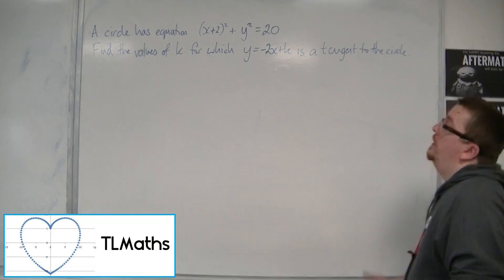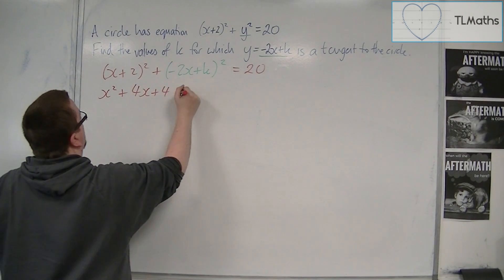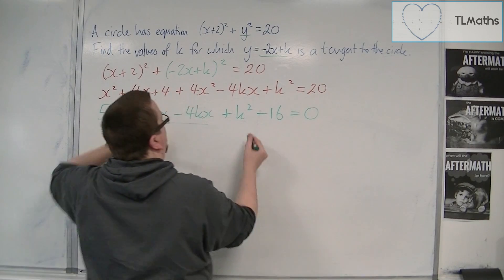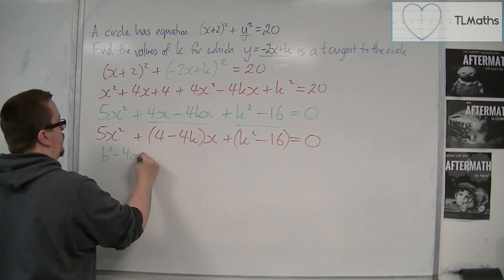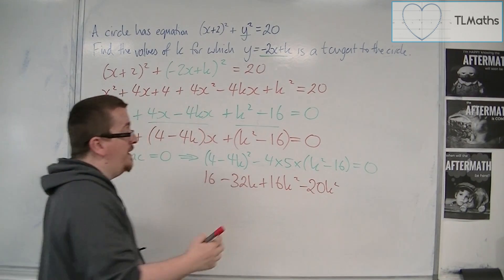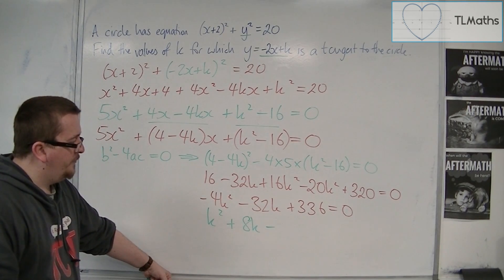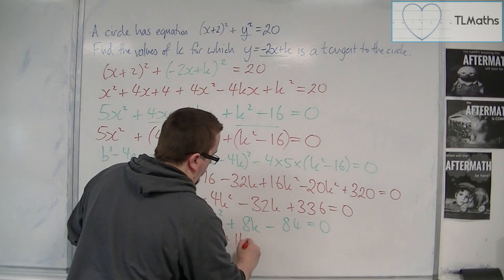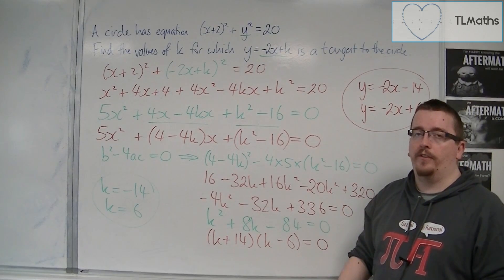OCR MEI Core 1 9.16 Finding the values of k for which y = -2x + k is a Tangent to a Circle